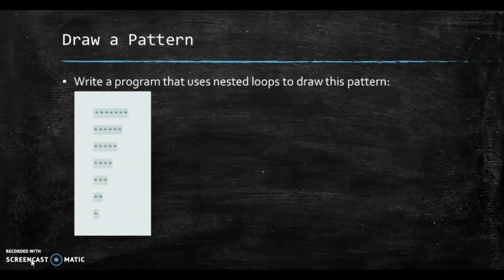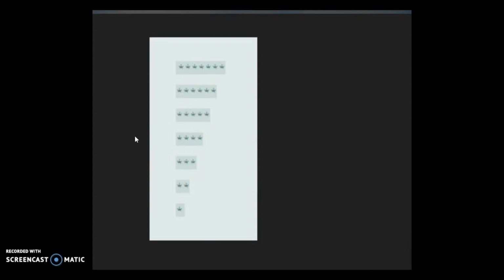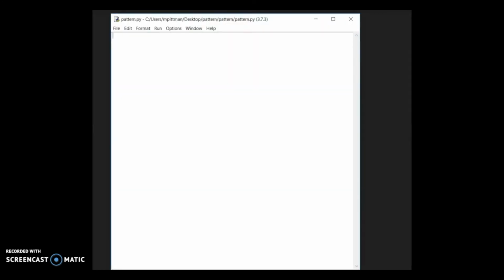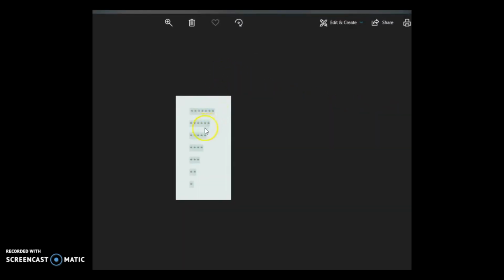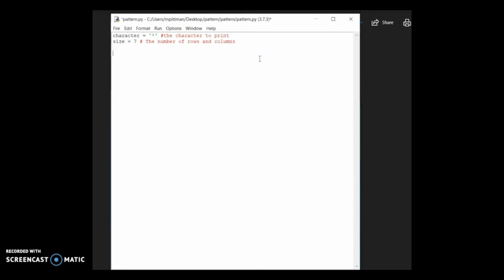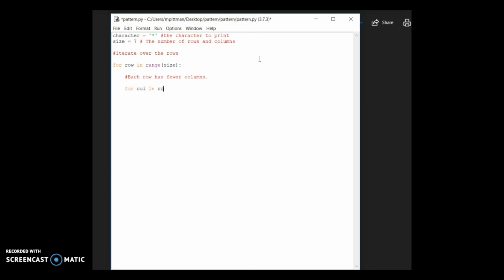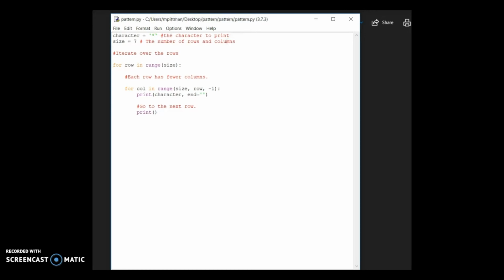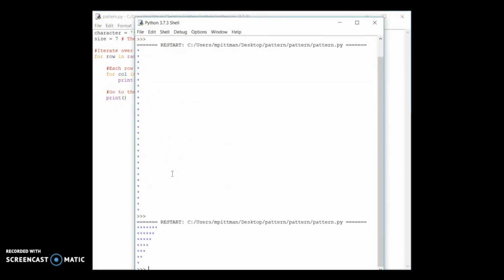SDEV140: Programming Challenge - Draw a Pattern